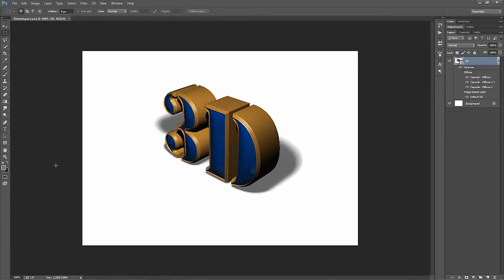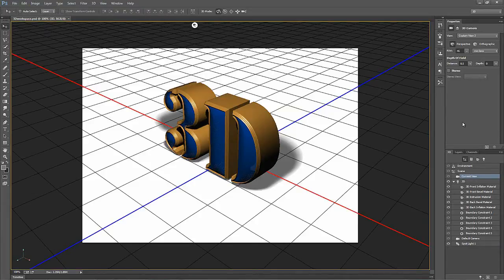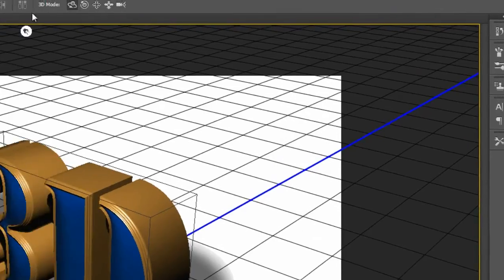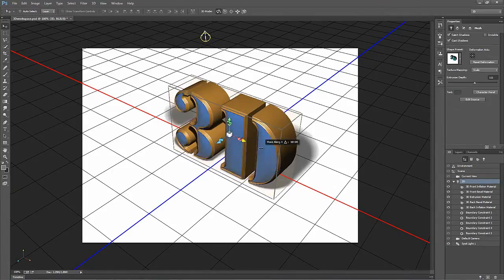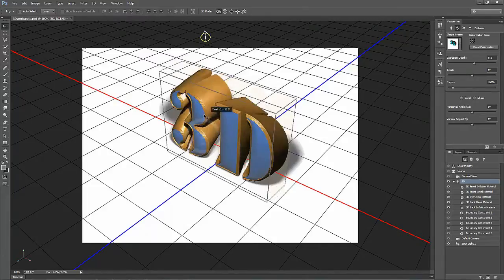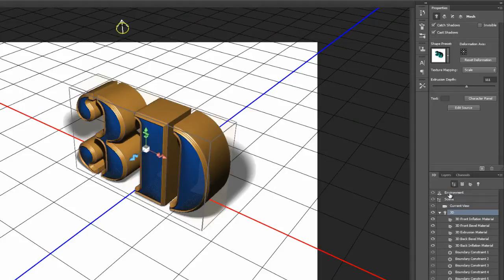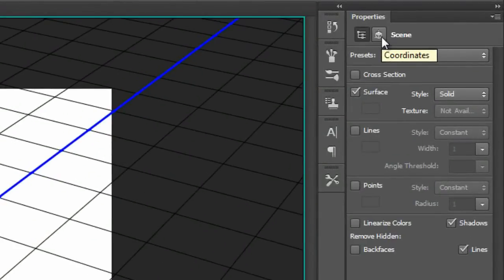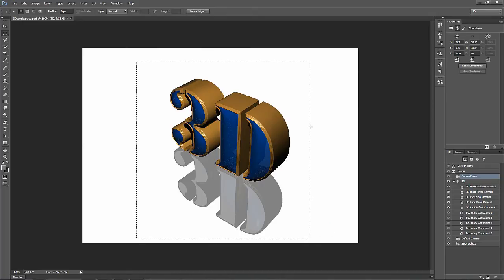Mastering 3D in Adobe Photoshop 1 2 Exploring the 3D Workspace 2017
3D photoshop 2017